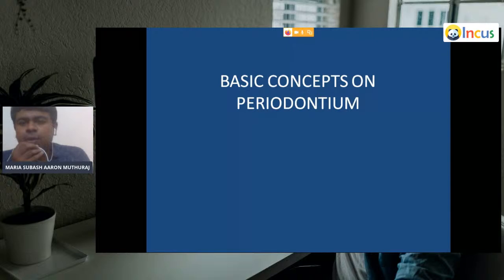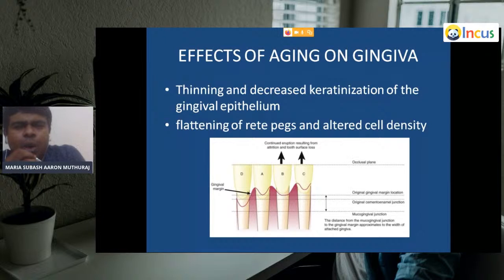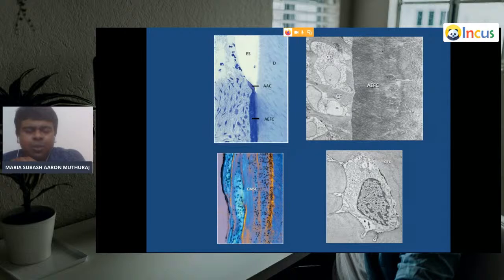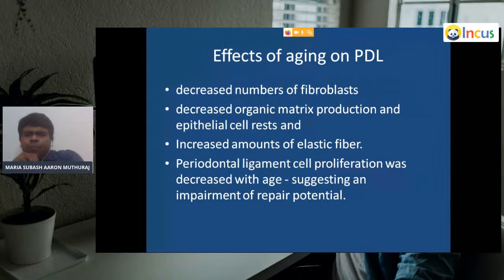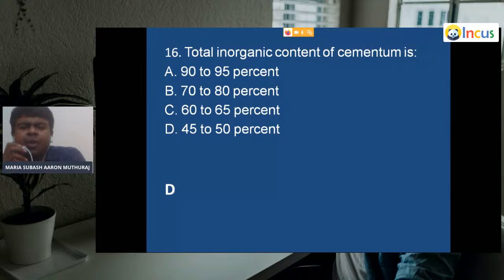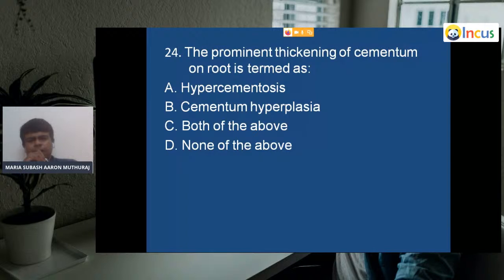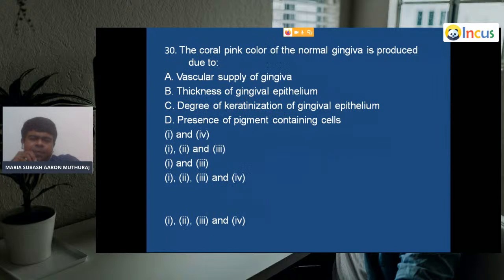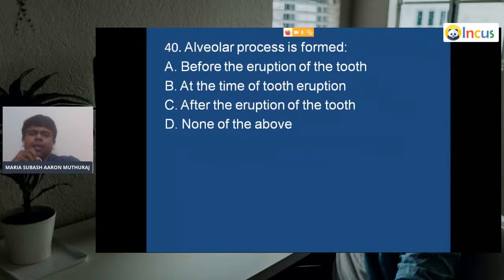Basic Concepts on Periodontium by Dr. Maria Subhash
By Dr Maria Subhash Aaron, MDS